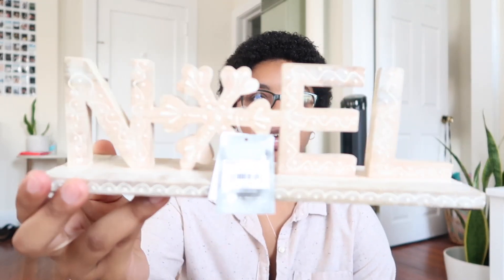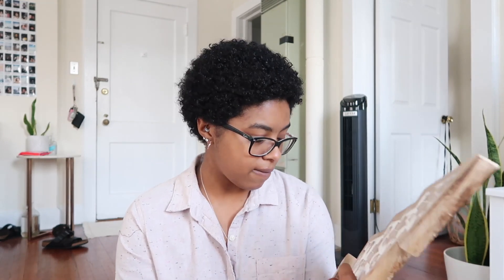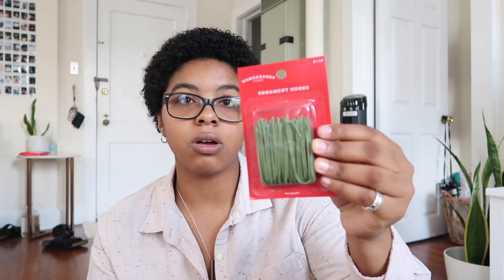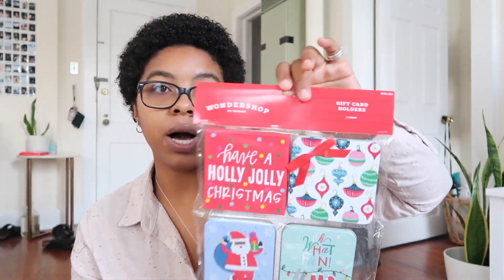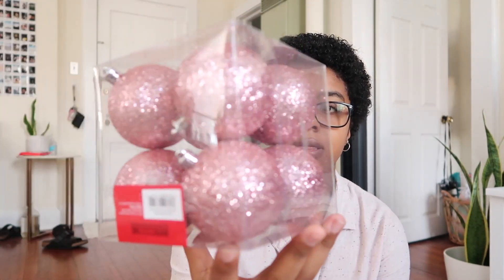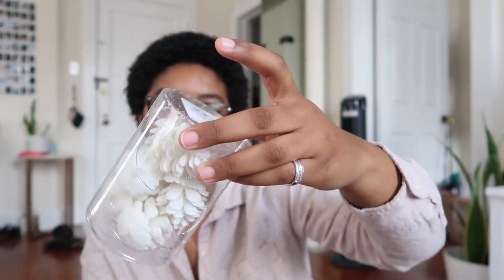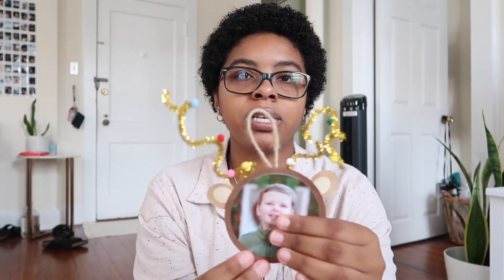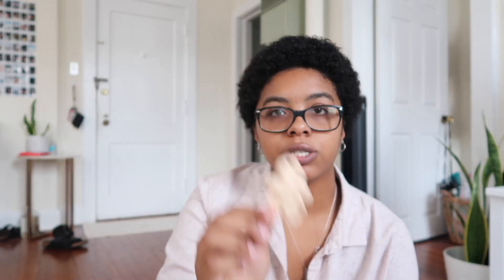Christmas decor haul 2020 | target, homegoods, hobby lobby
FAQ
What is your major? - History with a concentration in teaching preparations
Where do you go to school? - Old Dominion University
How old are you? - 20 (birthday 04/03/200)
What camera do you use? -g7x mark ii